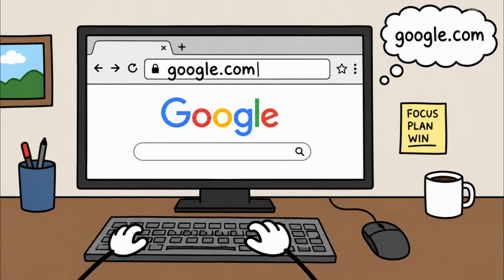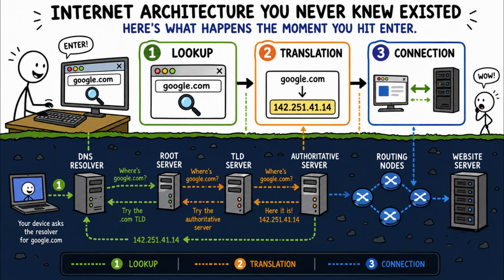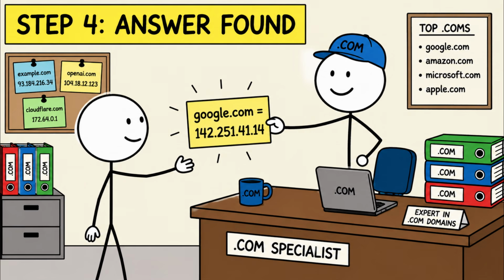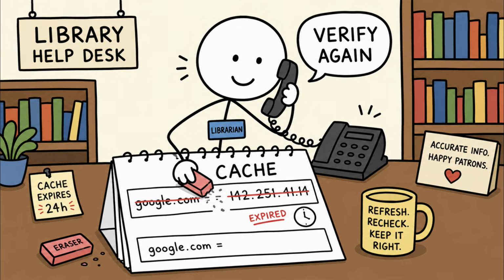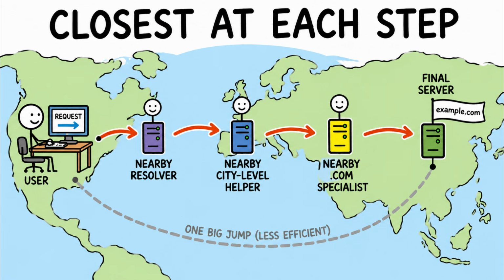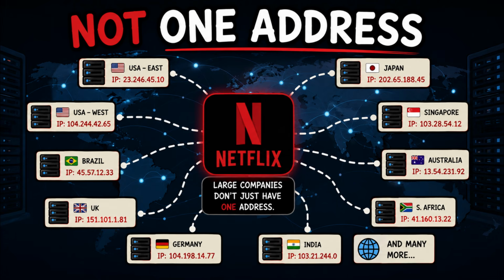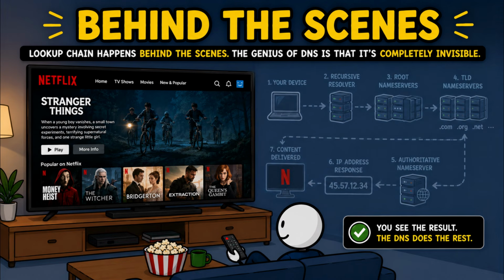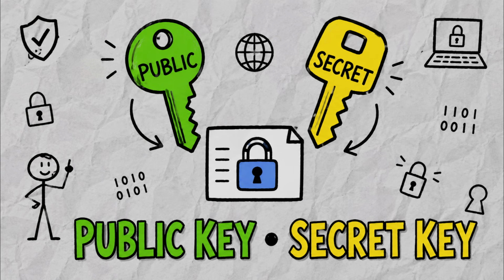Unveiling the Internet's Secret Language: How DNS Transforms URLs into IP Magic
When you type google.com into your browser, you think you're going to google.com. You're not. You're actually going to 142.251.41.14. No domain name exists on the internet—only numbers. IP addresses. This video explains DNS (Domain Name System), the invisible translation layer that converts human-readable domain names into machine-readable IP addresses in milliseconds. It's how the internet knows where to actually send your requests.

In this video, we break down the complete DNS mechanism: how your browser asks a chain of servers across the planet for the real address, how caching makes lookups instant, why the system is distributed across thousands of servers (not centralized), and why understanding DNS changes how you see internet architecture. You'll learn why companies like Netflix use DNS to route you to the nearest server, why DNS hijacking is one of the most dangerous internet attacks, and how this invisible system keeps billions of websites accessible.

DNS is completely transparent when it works—you never notice it. But once you understand the mechanism, every website you visit reveals a global infrastructure you never knew existed. This is the first video in our Tech Cluster, diving deep into how the internet actually works, one invisible layer at a time.

Creative Process & Transparency: The script, research, structural storyboarding, and video editing for this channel are entirely human-created. AI tools (ElevenLabs and ChatGPT) are used as creative assistants solely to generate the custom voiceover and raw static image panels.

Timestamps:
0:00 The Hidden Number (IP Addresses)
0:31 What Is DNS?
1:30 The Lookup Chain: Librarian Analogy
3:27 Caching: DNS Gets Smart
4:29 Decentralization: No Single Failure Point
5:57 DNS Attacks & Security
7:12 Load Balancing & Geographic Routing
8:30 The Five Problems DNS Solves
9:39 Why DNS Matters (and What Comes Next)